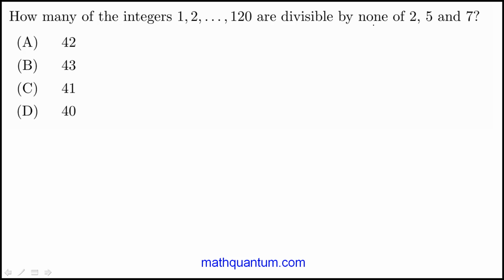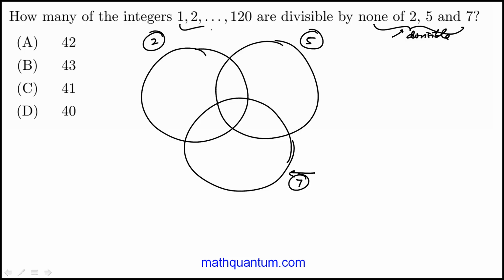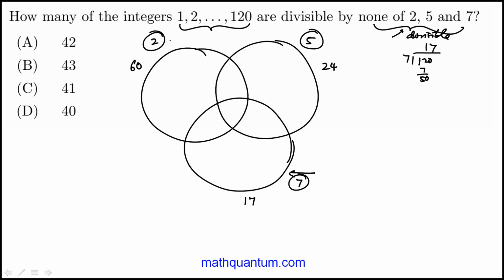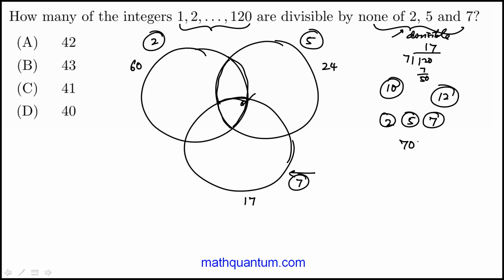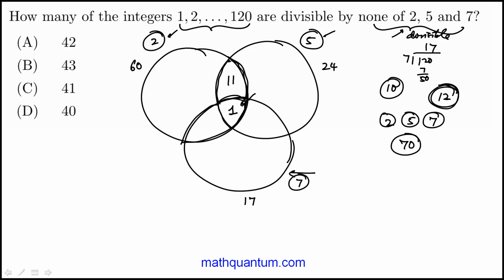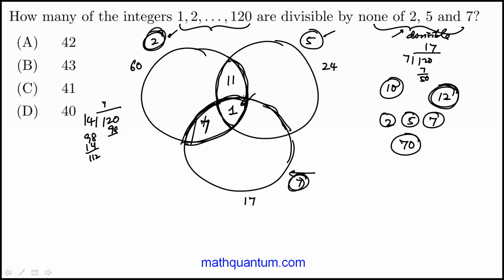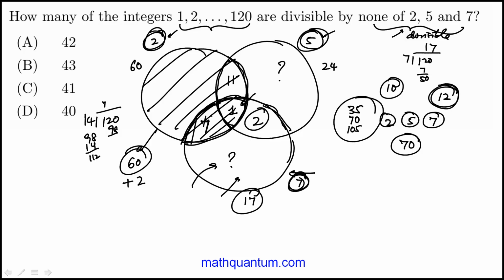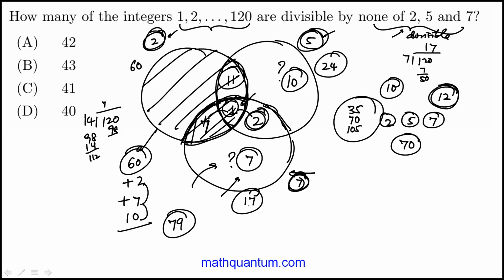Question 13 2020 CAT IIM Quantitative Ability Slot 3 How many of the integers 1, 2, . . . , 120 are